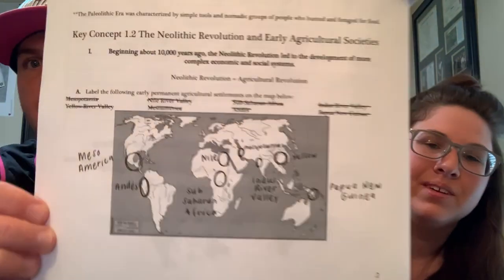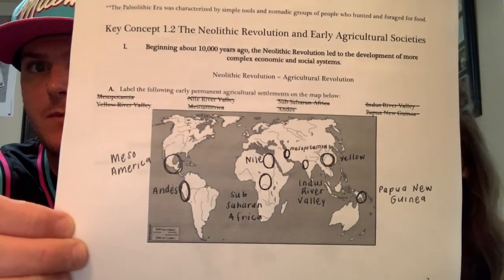WHAP Unit 0 Packet